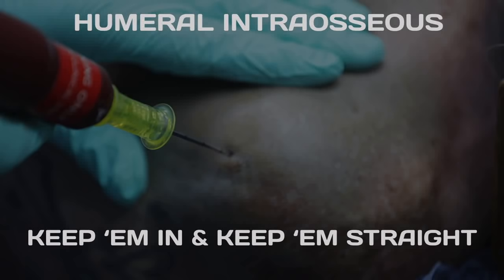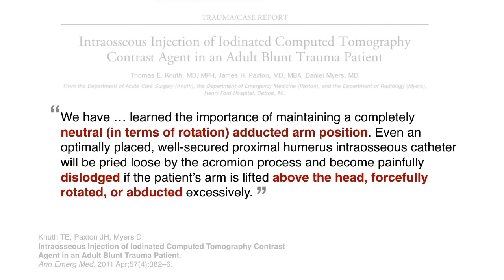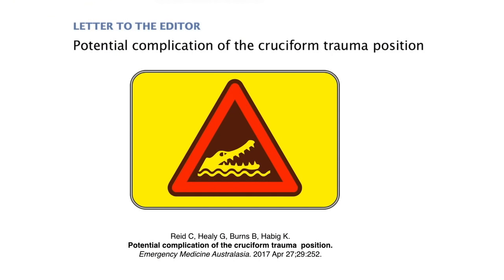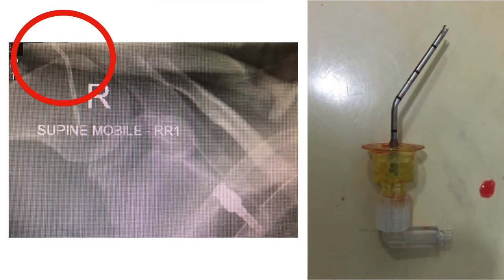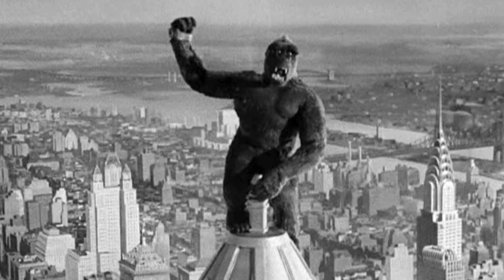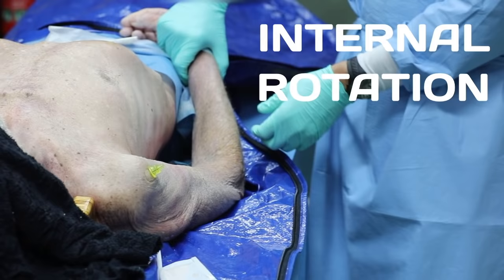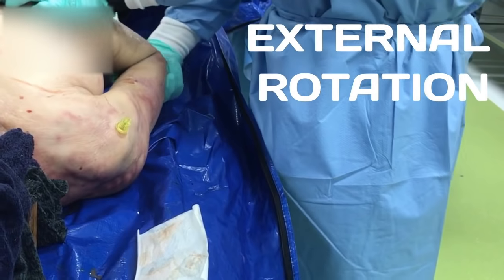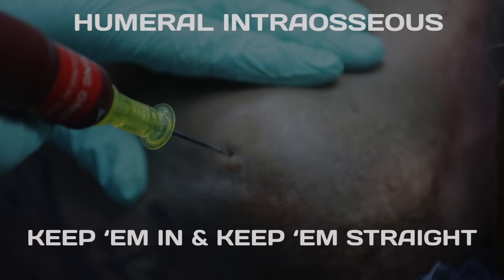Humeral Intraosseous - Keep 'Em In And Keep 'Em Straight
Demonstrating the mechanism of dislodgement & deformation of humeral IO needles